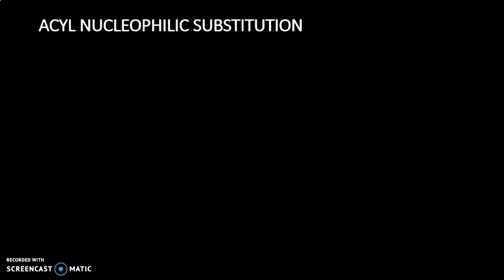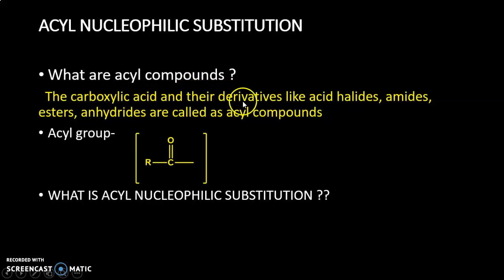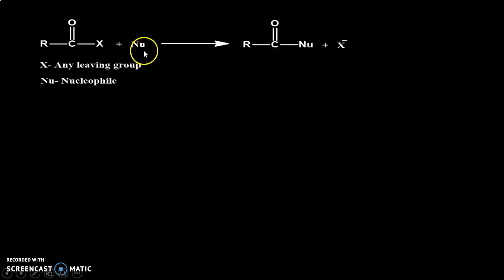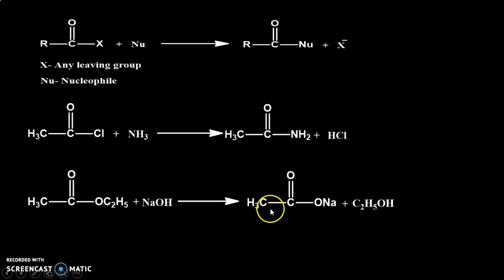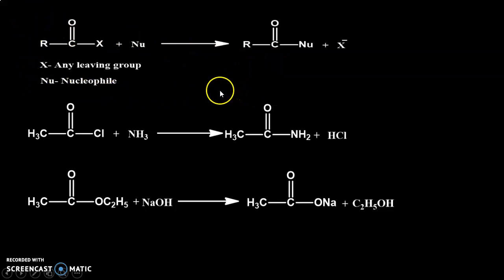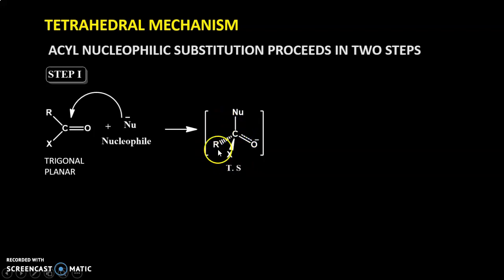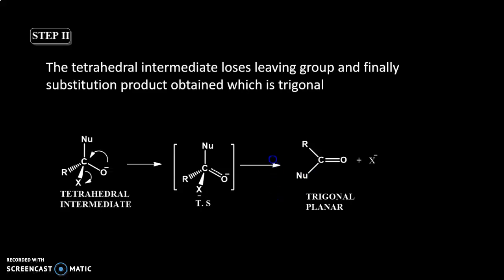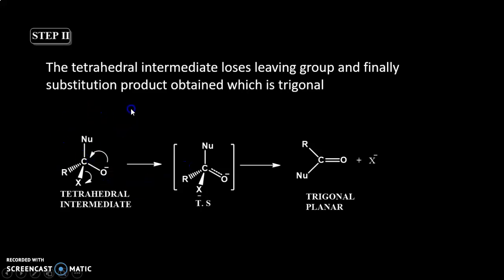Acyl nucleophilic substitution reaction | BSc 3rd year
In this video you will learn about acyl nucleophilic reaction and its tetrahedral mechanism